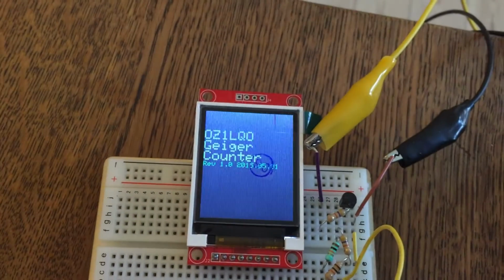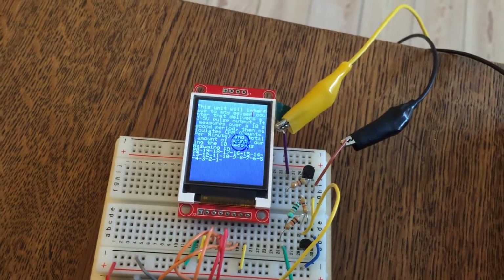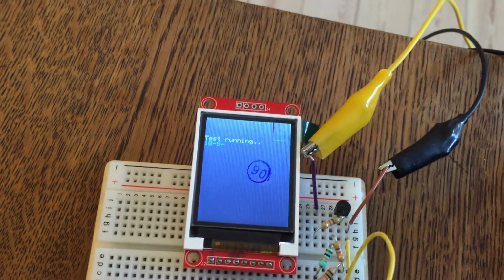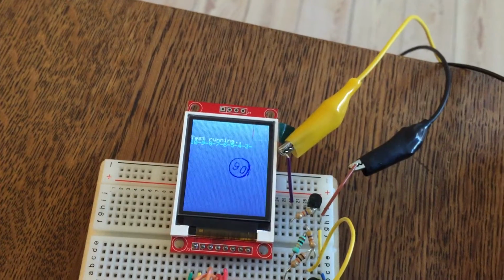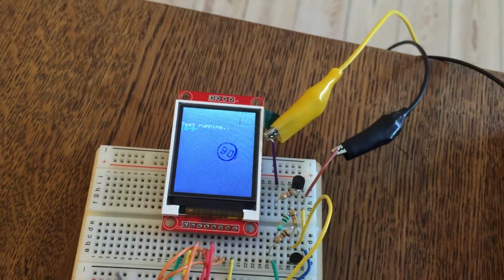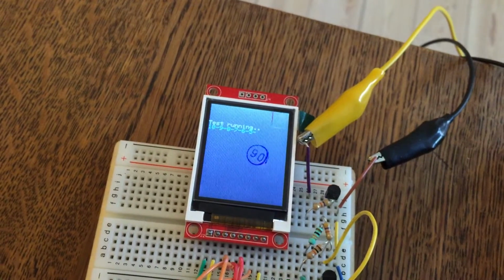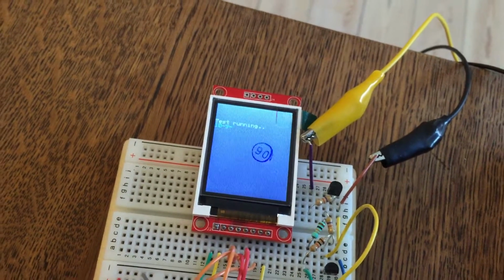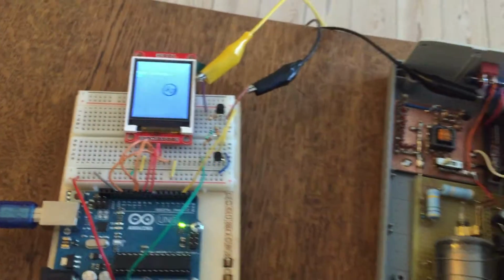Arduino CPM display for my Geiger Counter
10 years back, at least, I built a geiger counter, based on the AOH-411 tube, which has a nice 1" mica window, ie. it detects Alpha radiation as well. As I've been playing with Arduino the last year or so, I thought I'd get a 1.8" TFT and add a CPM (Counts Per Minute) unit to it. Worked out fine! I still have a lot of coding to do, I want to make it really neat, but for now, it's proof of concept. Taught me handling interrupts on the Arduino. Then I can add a calibrated scale as well. Unfortunately it's not included in the datasheet for this vintage GM tube.